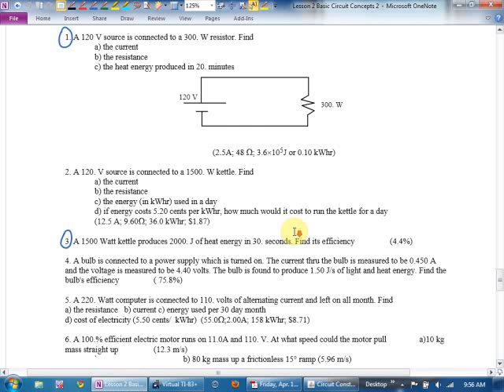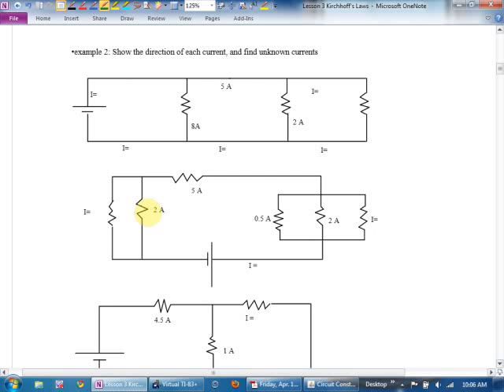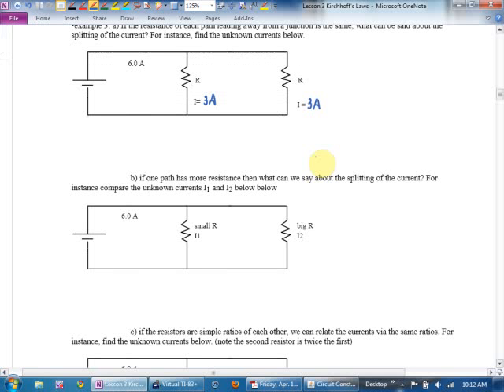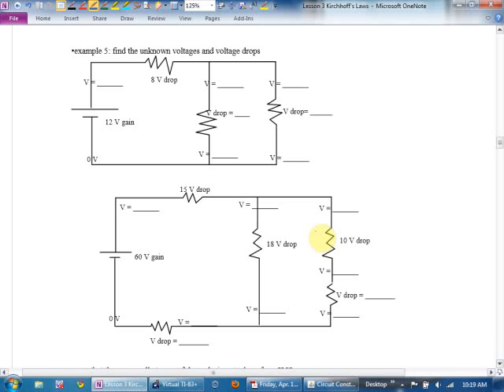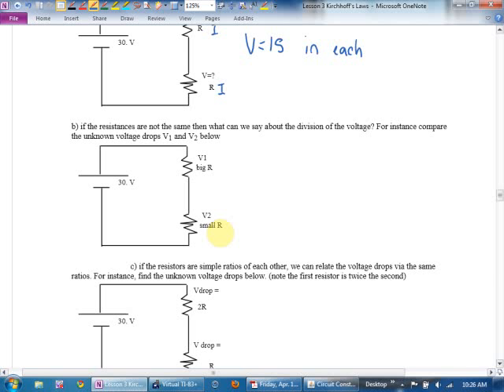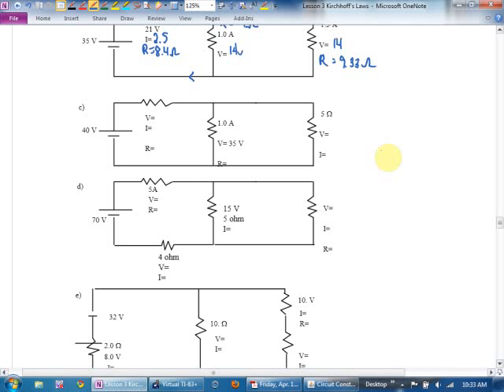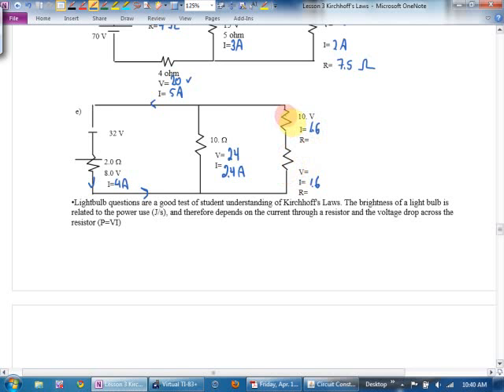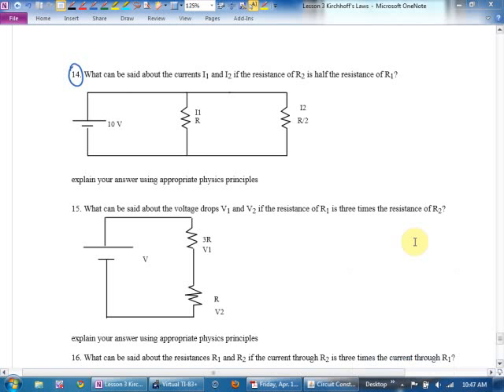Physics 12 Apr 14 U6L3 Kirchoff's Laws